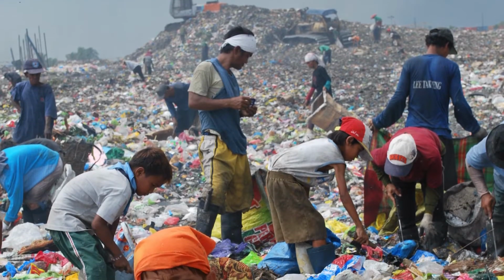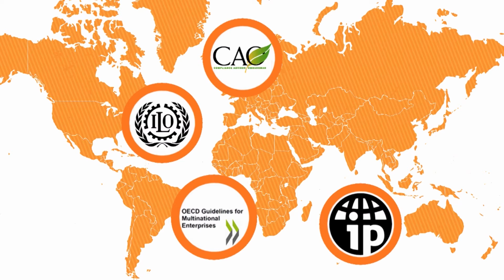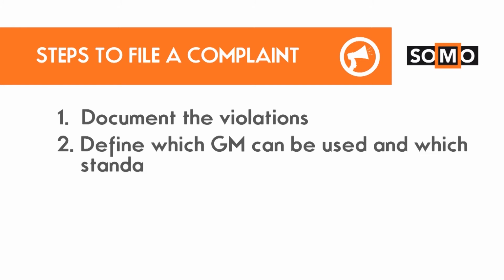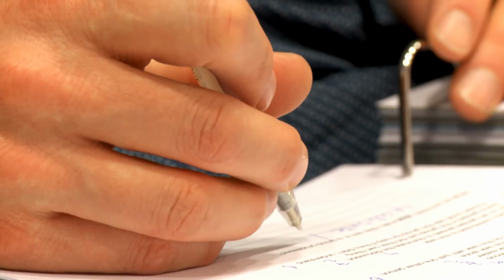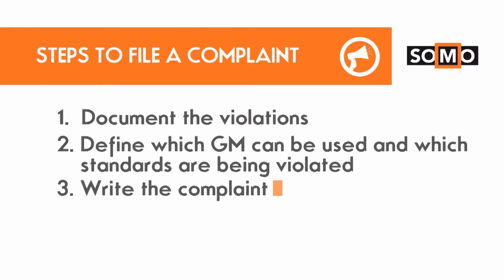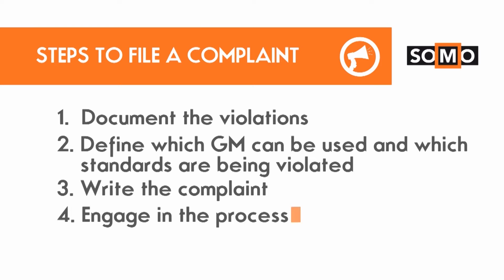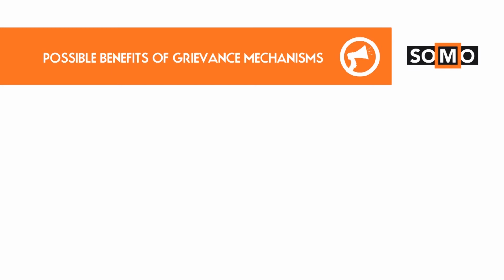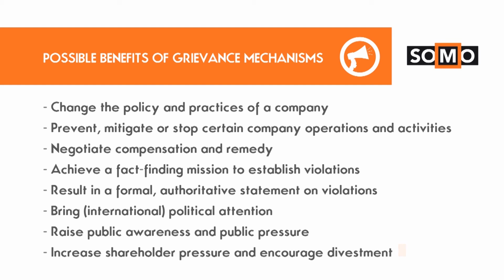Introduction to non judicial grievance mechanisms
Do you want to know more about how you can address human rights violations by multinational corporations using grievance mechanisms?